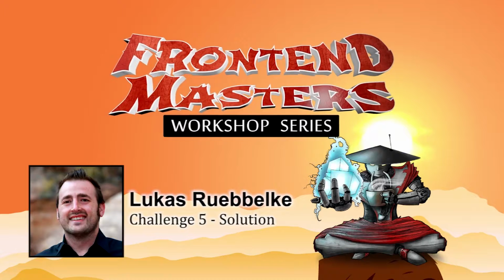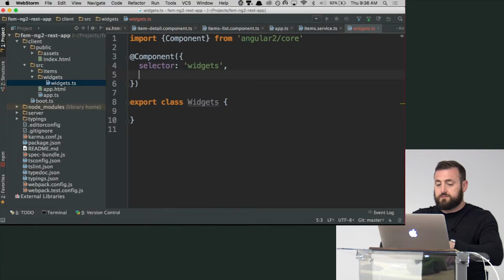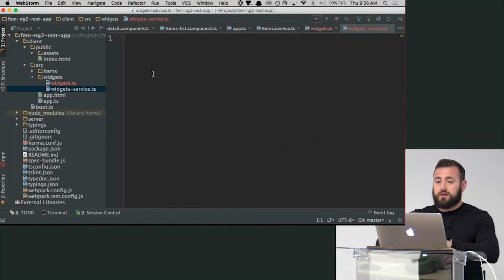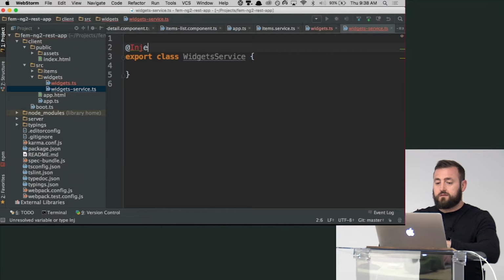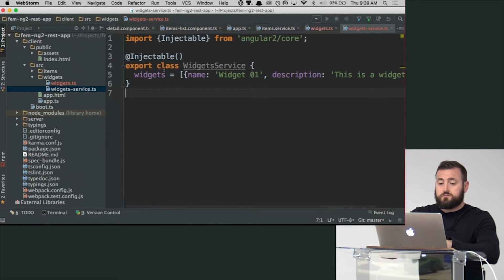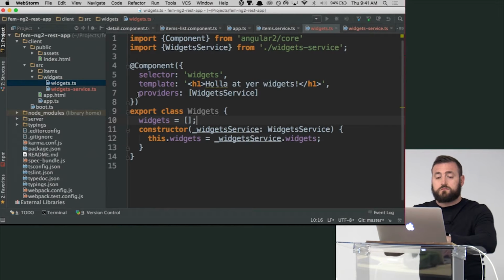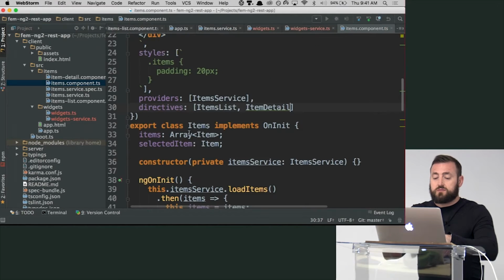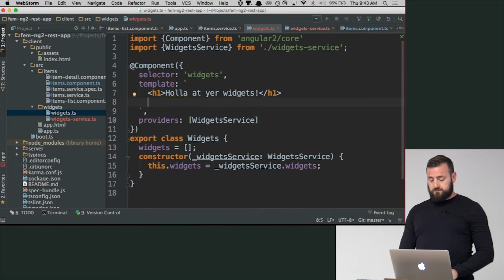Challenge 5 Solution - Building Web Applications in Angular 2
Lukas walks through the solution to challenge 5.